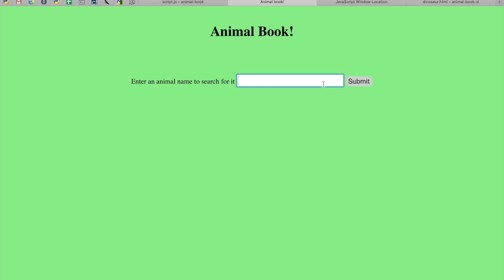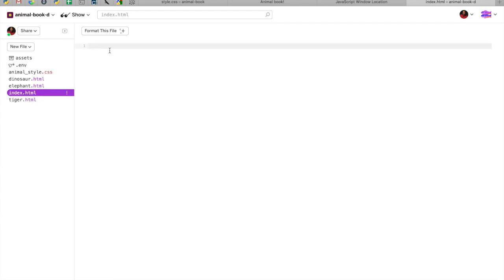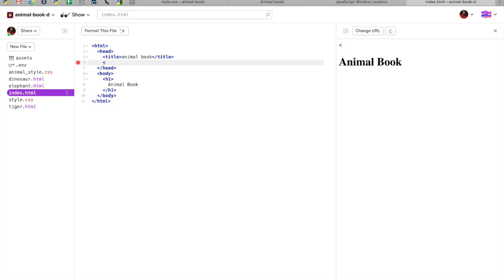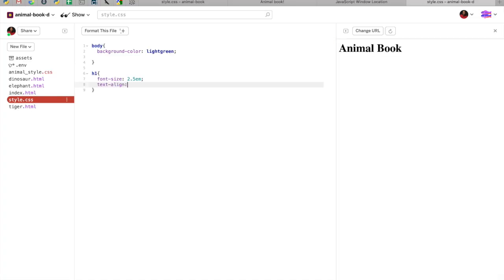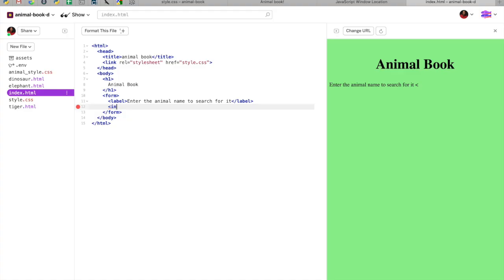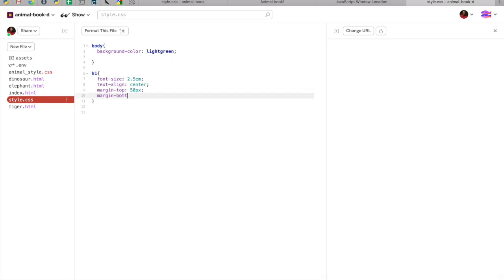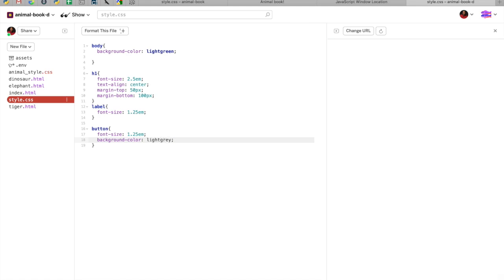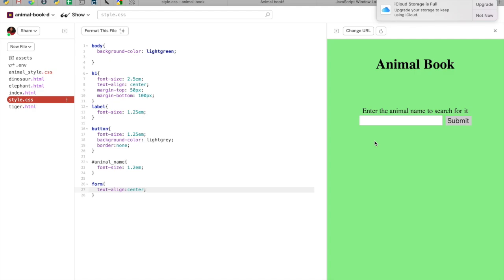Animal_book-1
Creating an index page for animal book